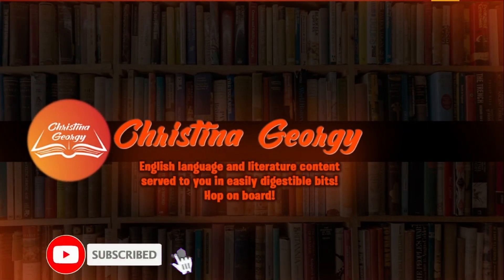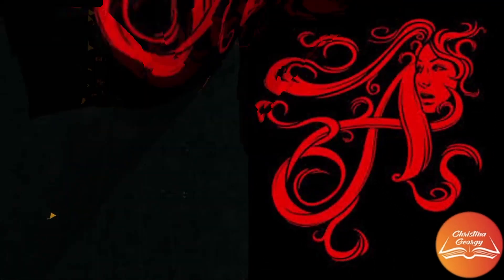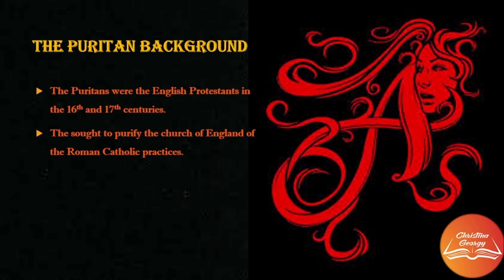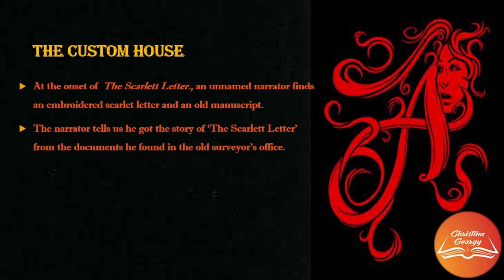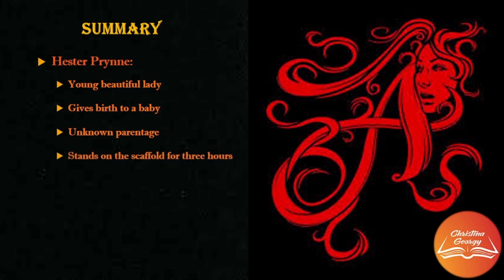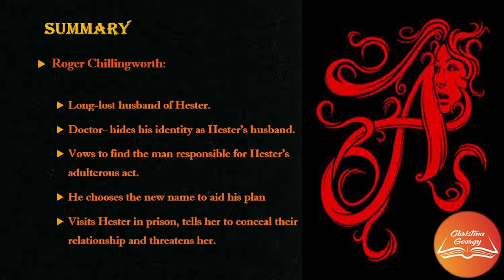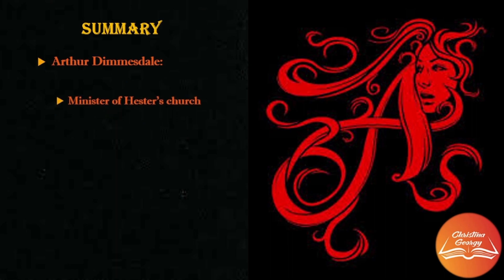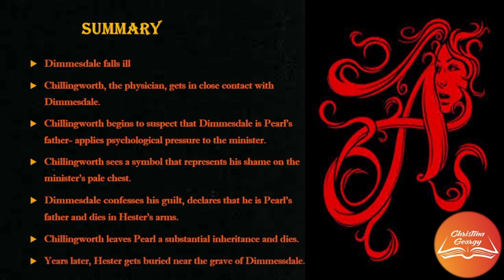The Scarlet Letter|Part 1|Hawthorne|American Novel|American Literature|English Lesson|MEG06|BEGC105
This video deals with an introduction to the American classic novel, 'The Scarlet Letter' by Nathaniel Hawthorne.  The focus areas include the life and worse of Nathaniel Hawthorne, the puritan background, the setting of the novel, the custom house and a brief summary of the novel.
Video link: The Scarlet Letter-Part 2